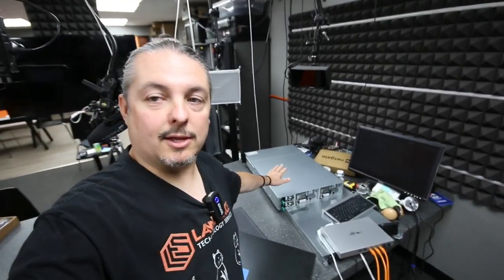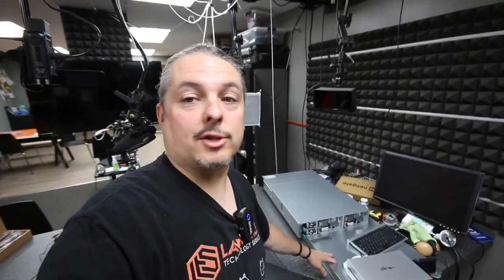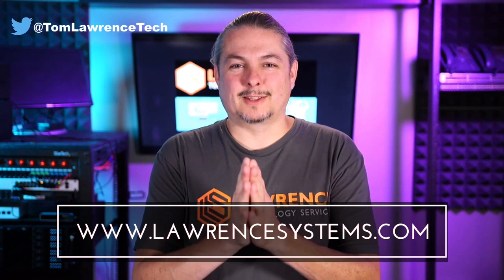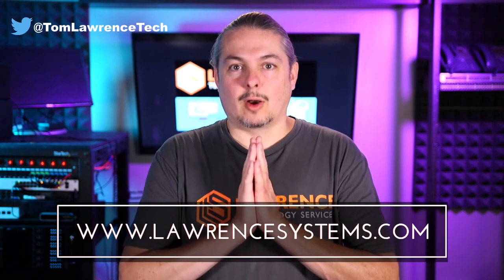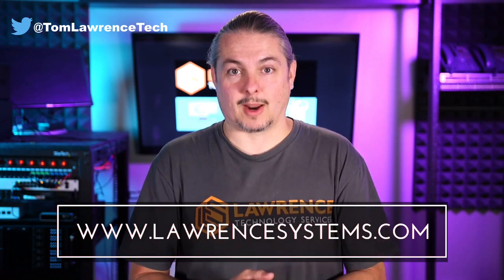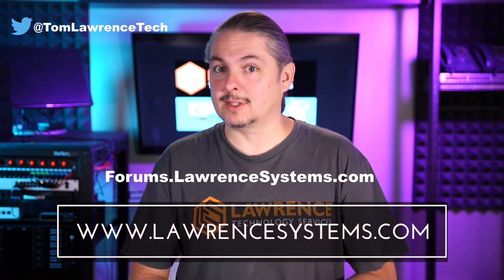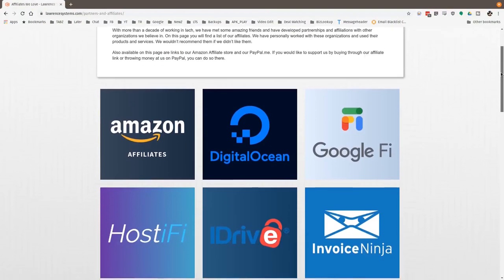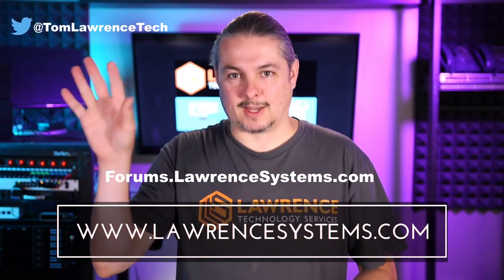Day in the Life IT Business / Behind The Scenes at Lawrence Systems & Looking for Feedback